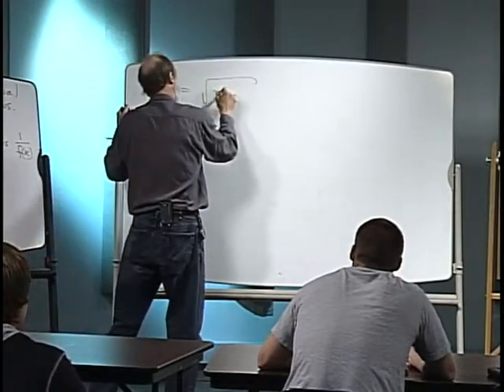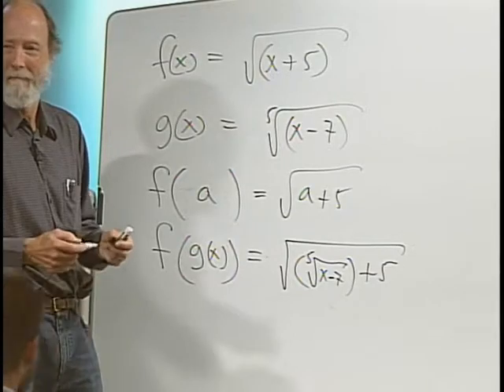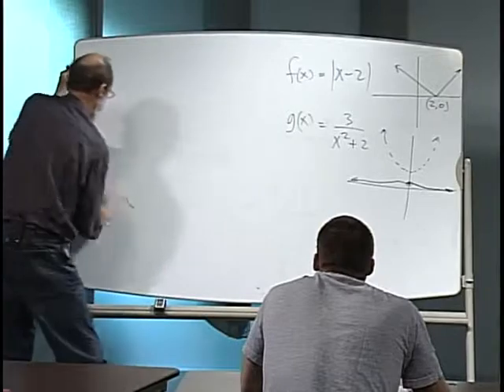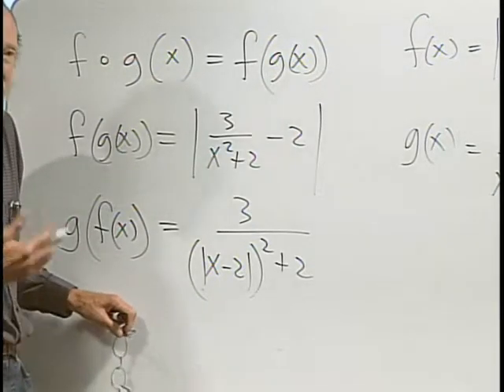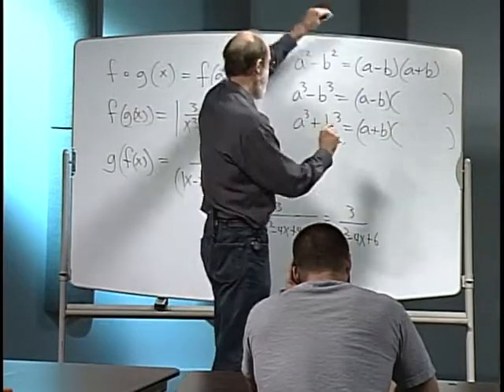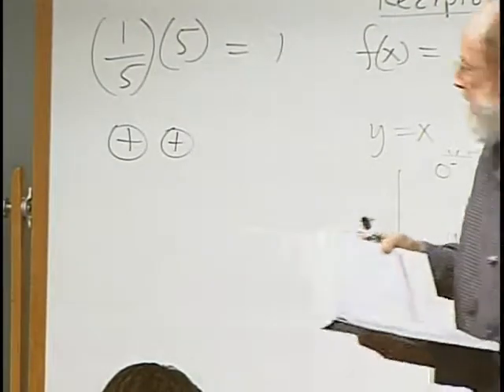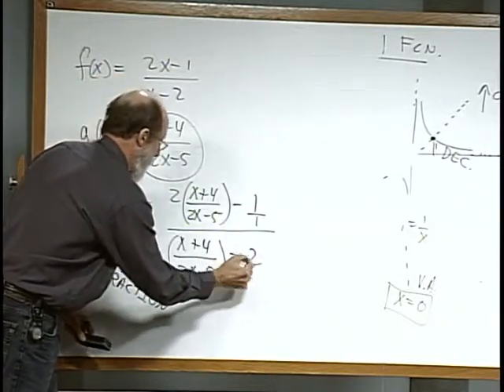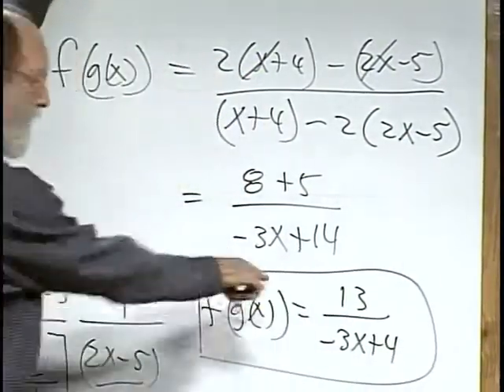Math 111 Section 5.1 - Part 3